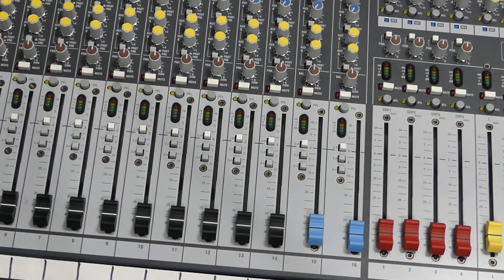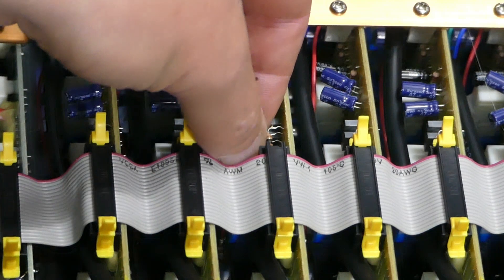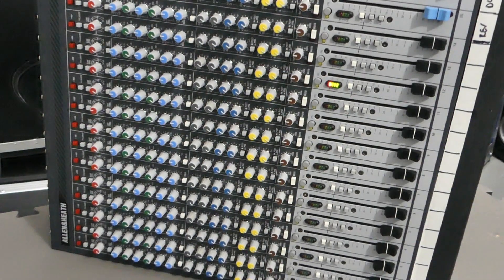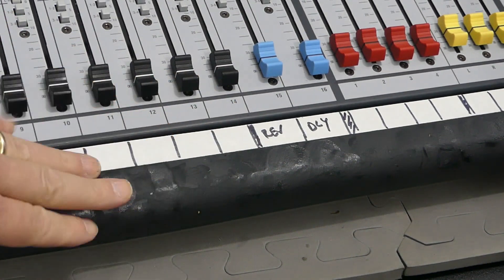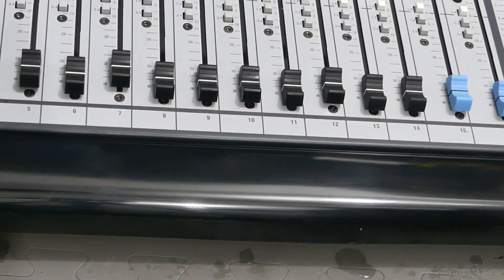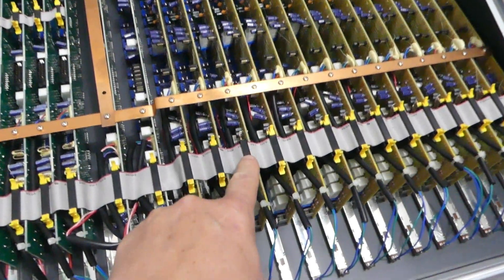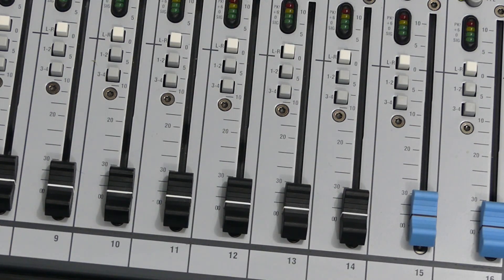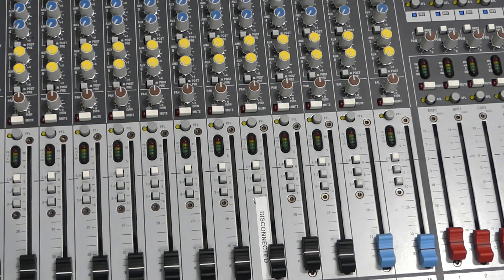A&H GL-2400 channel strip LED issue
There's an issue with the channel strip LED on our Allen & Heath GL2400 console.  We check out the problem to see what it may take to fix.